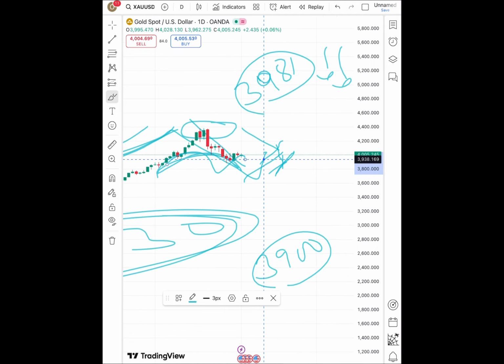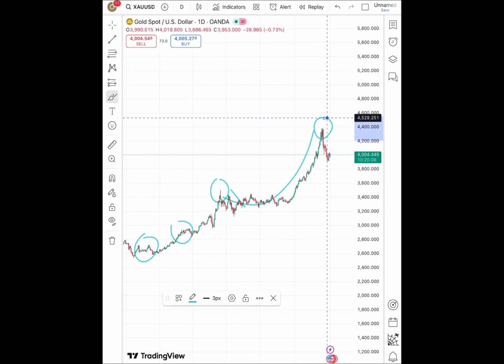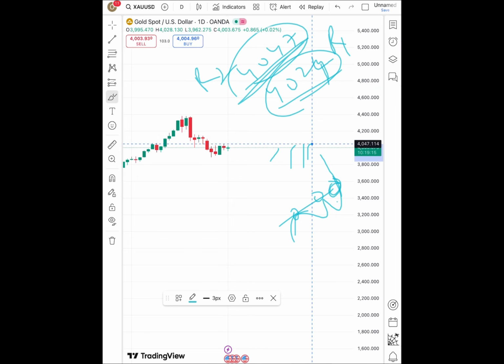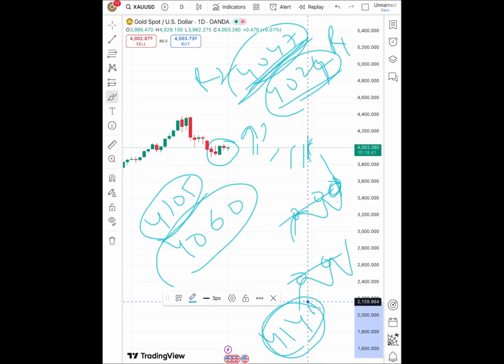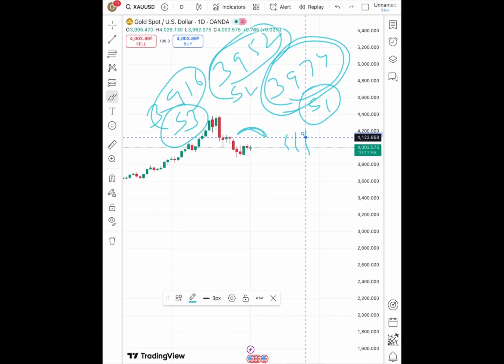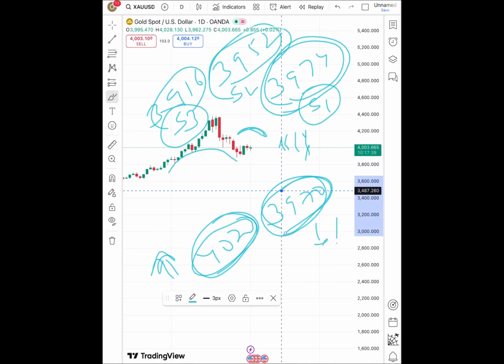4 - 5 November 2025 | Gold Price Prediction Next Week | XAUUSD Analysis Today | XAU/USD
Gold Forecast | 4 - 5 November 2025 | Gold Price Today | XAUUSD Trading Strategy | XAU/USD | Xãu | Xauusd chart | Xauusd live

Gold Price Analysis for 4 - 5 November 2025 | Gold Price Outlook in November 2025 | Is This The Best Time To Invest In Gold | November 2025 | XAUUSD forecast | gold price next week

XAU/USD Trading Strategy | November 2025 | Gold Rate Today | XAUUSD Analysis Today | XAUUSD | XAUUSD Live

UPI : deepakzbro@axisbank